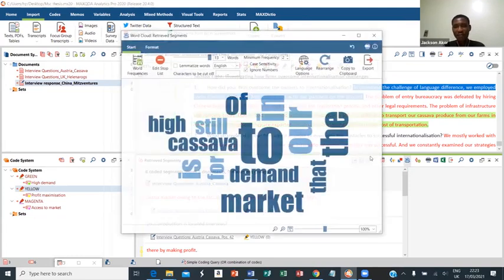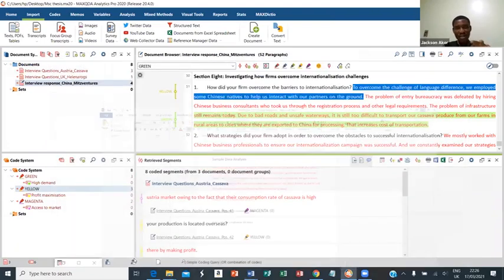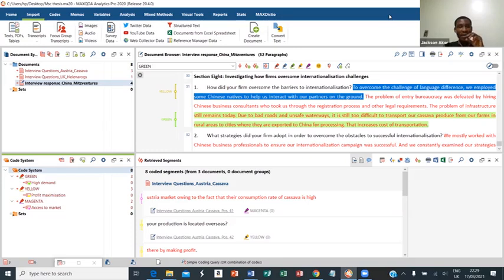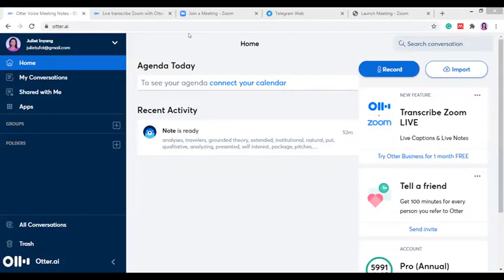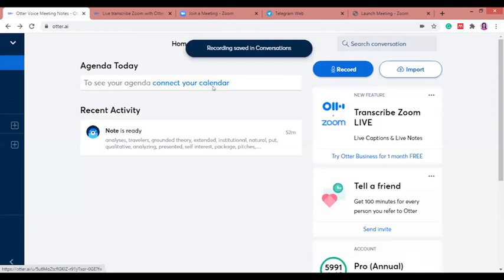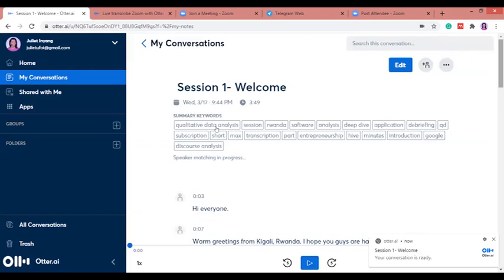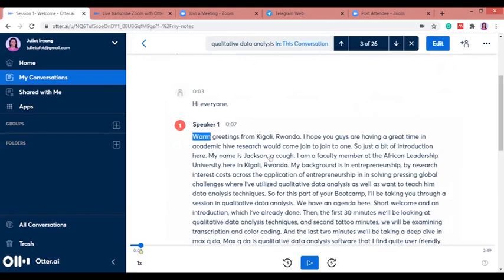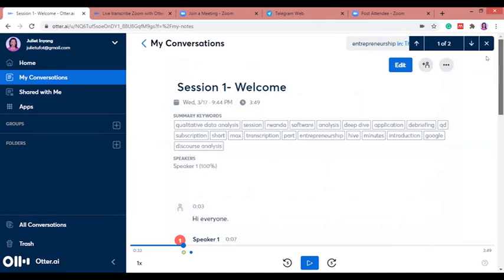Day 8: Lesson 5- Qualitative Analysis Live Session